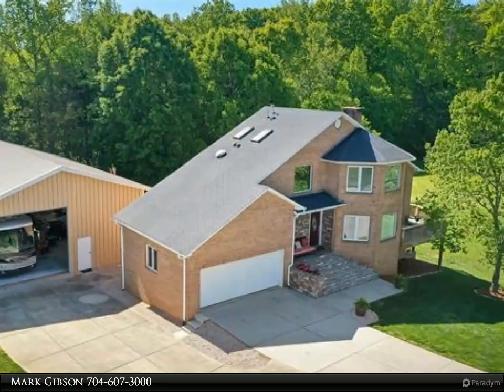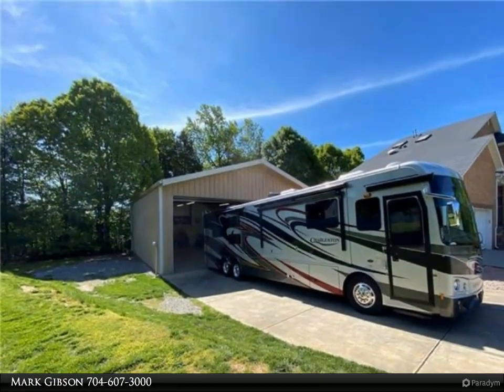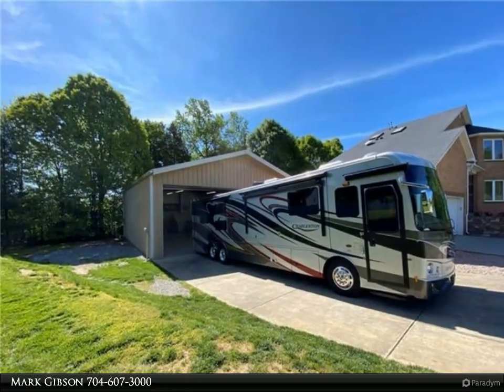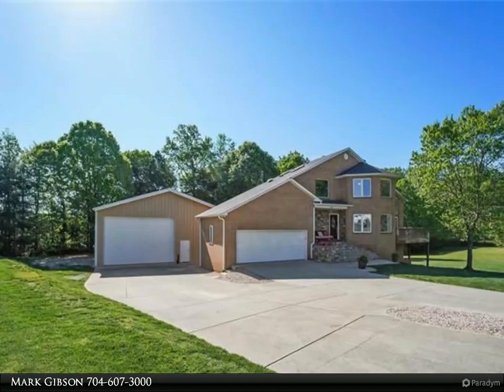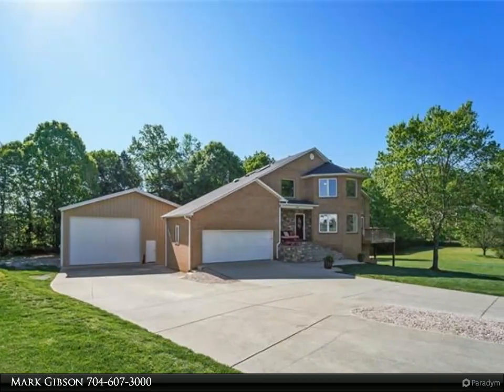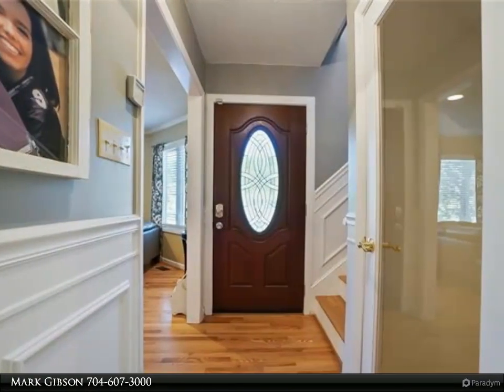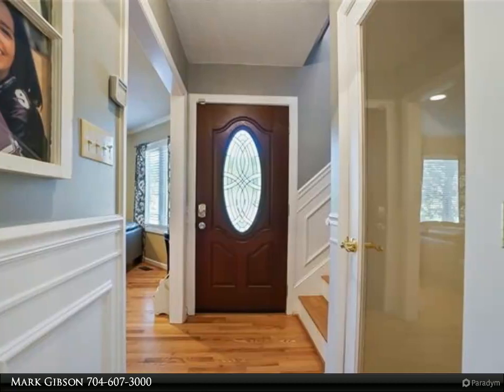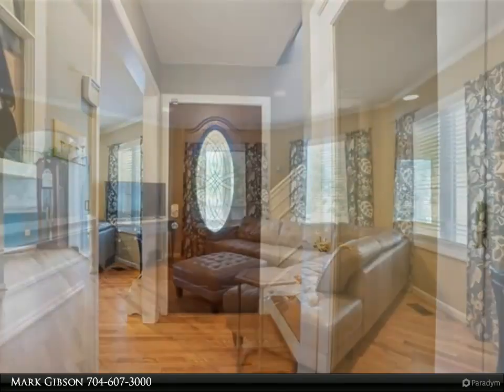Realty ONE Group Select - 136 Hardwick Drive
This charming home is beautifully situated on close to an acre and is located less than 2 miles from Lowes Corporate and Exit 33. New carpet was just installed and the hardwood floors were recently refinished. The kitchen and bathrooms were recently updated and the house has fresh paint throughout. Additionally, the roof, appliances, well pump, and water heater have all been replaced within the last 3-7 years. This home boasts an impossible to find 2000 sqft shop that measures 40’x50’. The shop is fully insulated, includes a full bathroom and can easily accommodate a full size motor-coach. The property is subject only to Iredell County taxes and NOT Mooresville City taxes! It’s worth mentioning that two bedrooms are located on the upper floor and the third bedroom is located on the first floor. For this reason the home may not be well suited for families with smaller children. Seller will require pre-approval prior to scheduling showings.

3 full bath, 1 half bath

Mark Gibson
Realty ONE Group Select